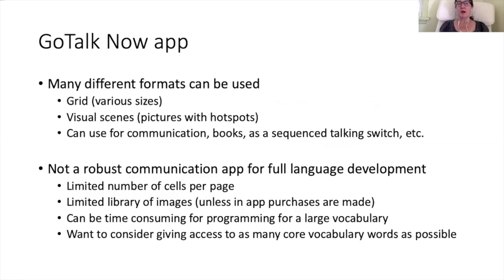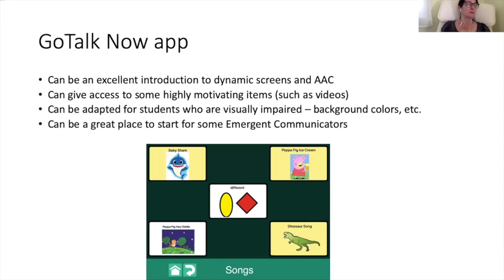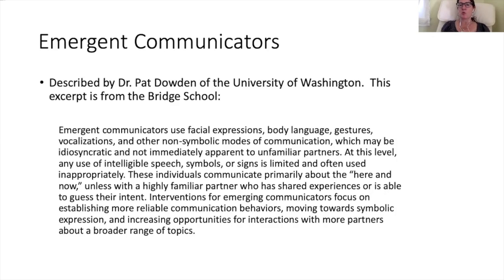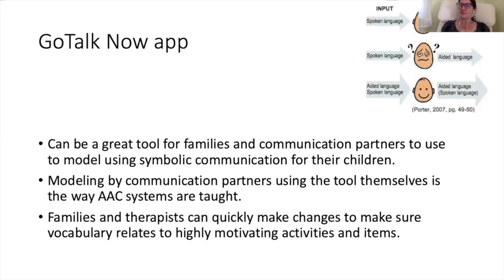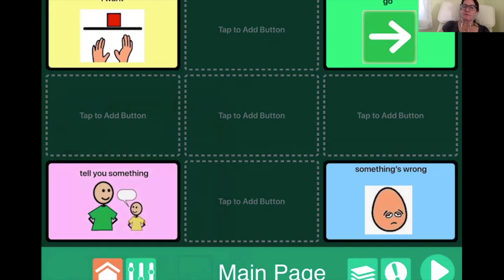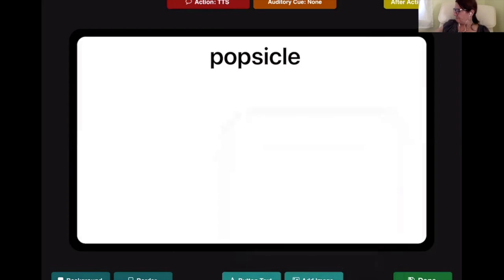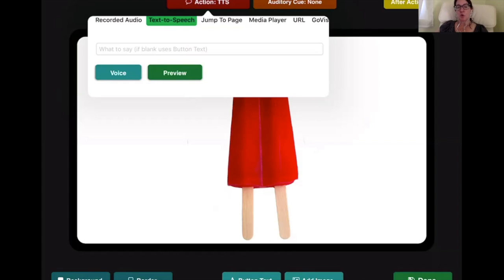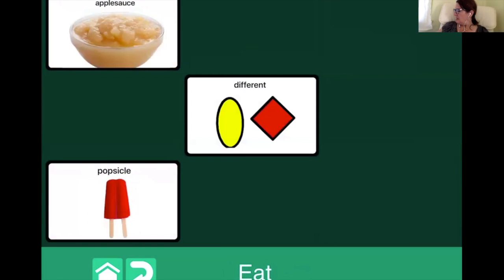GoTalkNow - Intro and Basic Programming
This video details why the GoTalk Now app may be an appropriate tool to consider for some emergent communicators.  It also provides direction about how to program a new button, delete a button, and hide a button.